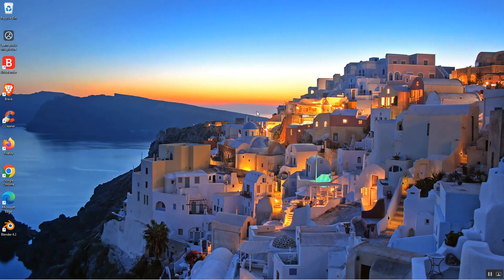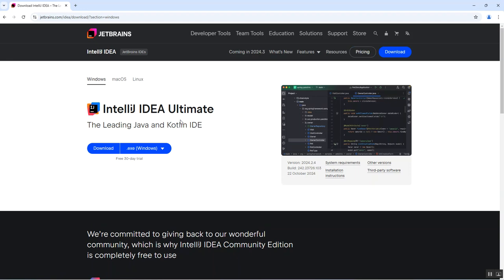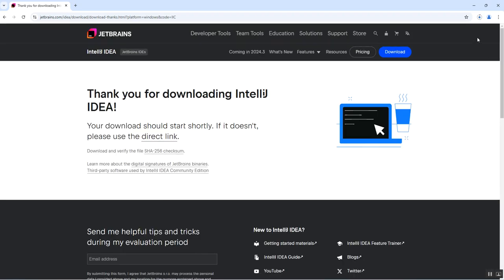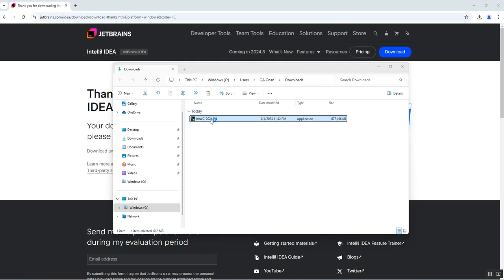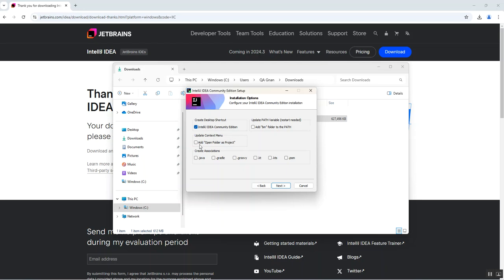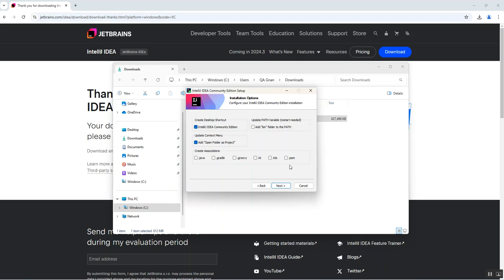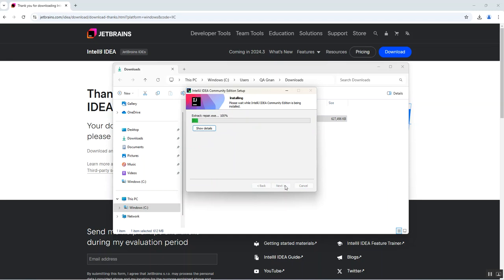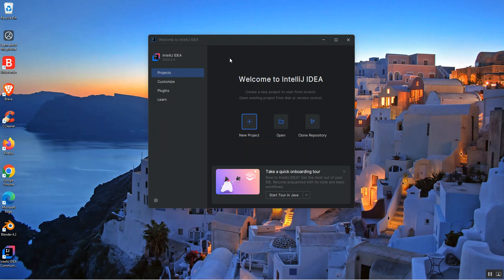IntelliJ IDEA Community Edition IDE Installation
Go over steps in order to download and install IntelliJ IDEA Community Edition for Free.